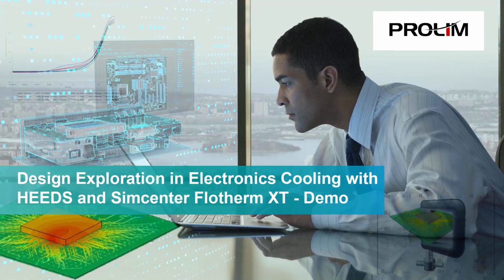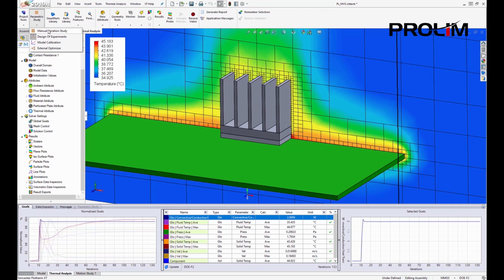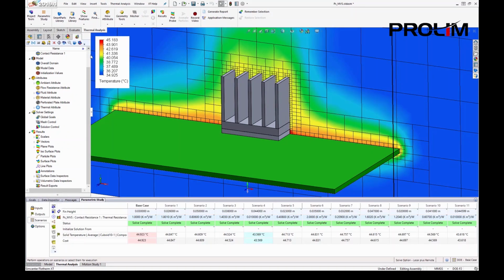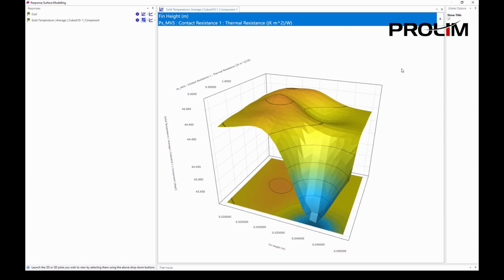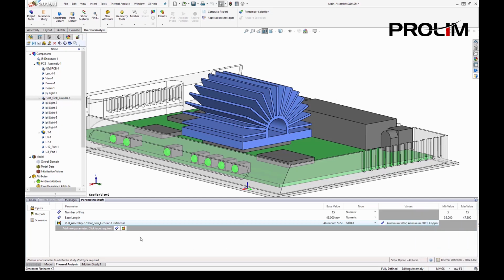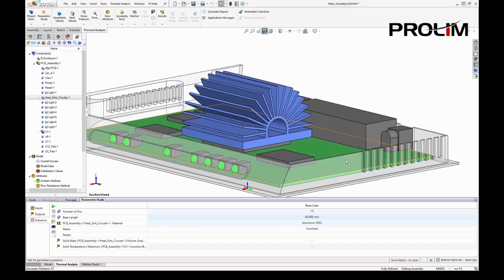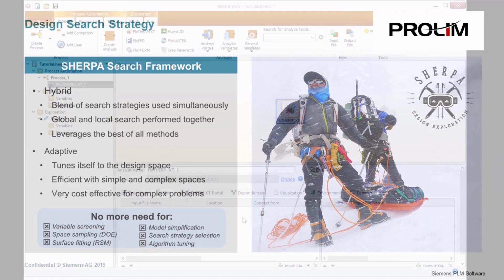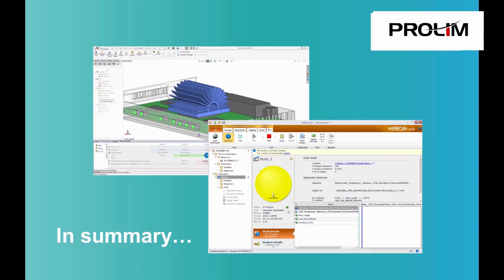Design Exploration in Electronics Cooling with HEEDS and Simcenter Flotherm XT Demonstration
Introduction and demonstration video of HEEDS linked to Simcenter Flotherm XT to show how this enables more comprehensive design exploration and optimization options in electronics thermal management design.